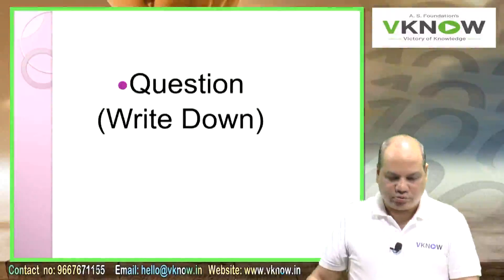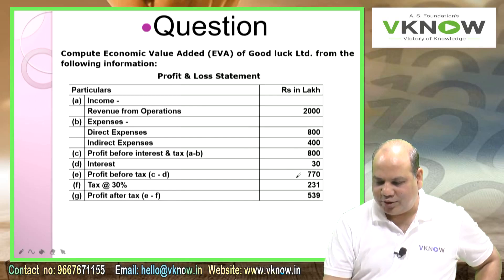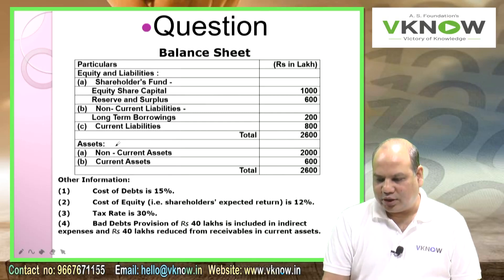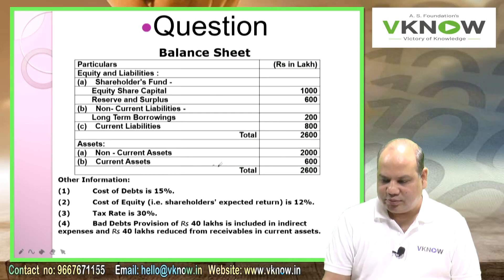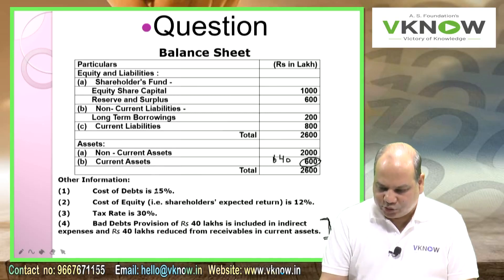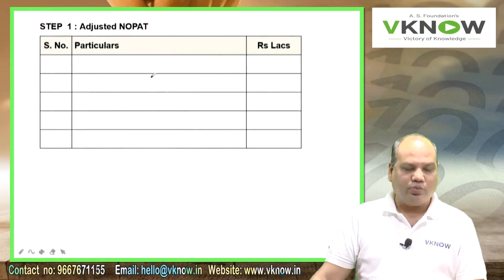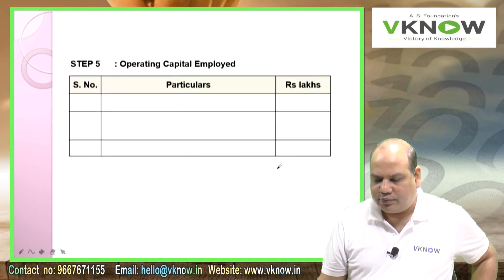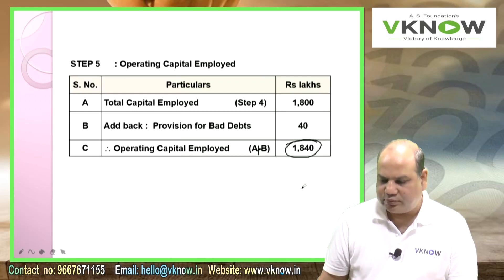#7 SFM Forex - A Very Difficult Question | ECONOMIC VALUE ADDED | CA Vinod Kumar Agarwal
Very Important SFM questions for 2021 Exam By CA Vinod Kumar Agarwal A S Foundation.

CA Final SFM Version 2.0 Full English Recording
Latest recording of September 2020 launched
Available in Google drive. (Pendrive will be launched in November)

Learn CA Final SFM from India's leading teachers. Get the best education at the lowest price.
We have covered everything that is required in the SFM syllabus.
We have questions from past examinations, RTP, and practice booklets.
We have also covered many additional questions from other books like Snowhite publications, Taxmann publications, Shridhar, JB Gupta, Prasanna and Chandra, I.M. Pandey, NCFM courses, CFA books, AMFI books, and many other books.
The book provided to you is sufficient for your exam.
If you look at any past exam papers, more than 90% coverage is there in our notes.

►Price of 2 views: (Cloud – 14500, Pen drive- 13100)
►Price of 1.2 Views: (Cloud – 10000, Pen drive- 11000)
►Price of 1.2 Views: (Cloud – 6000, Pen drive- 7000)